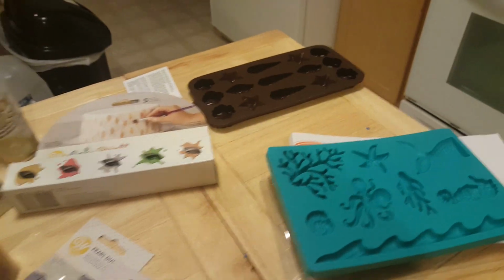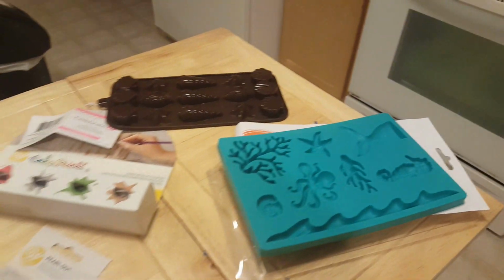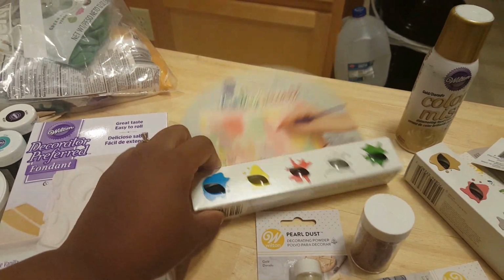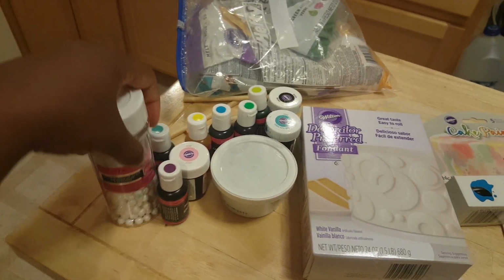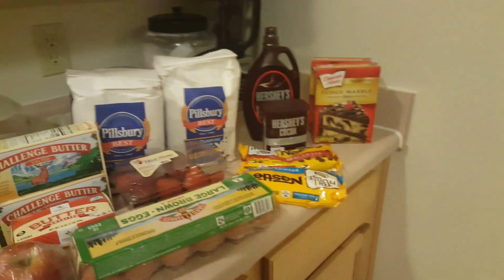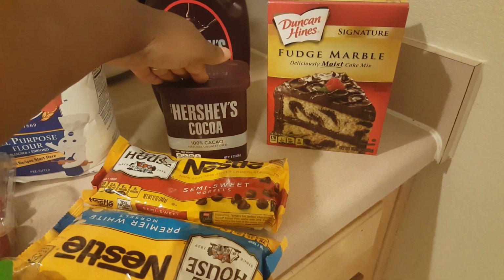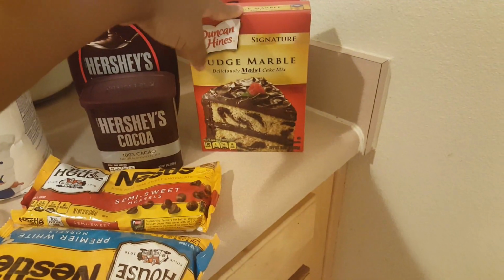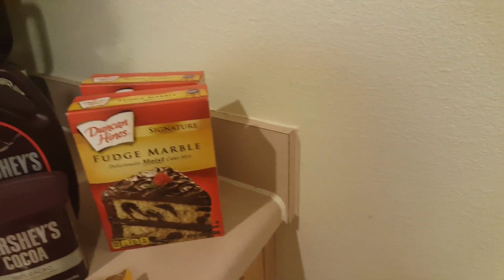BAKING GROCERY HAUL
Why I Started YouTube, How much money do I make, The  ups & down on the  YT

Octavia R. Milhouse
Fort Rucker  AL 36362